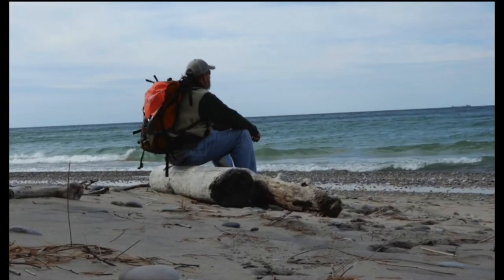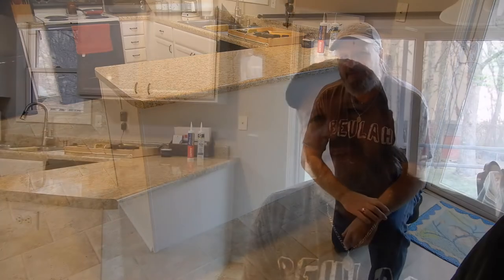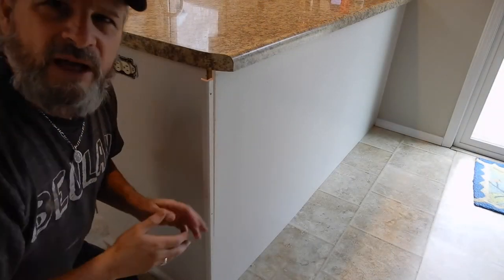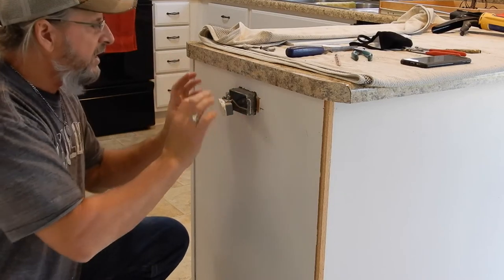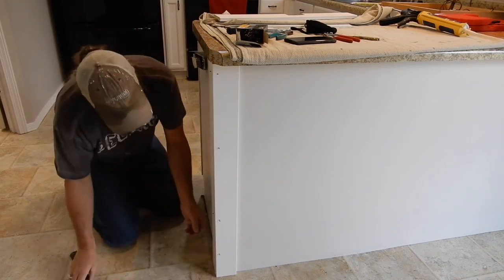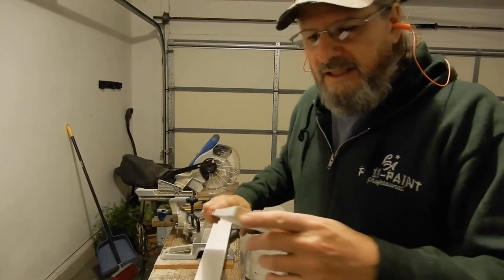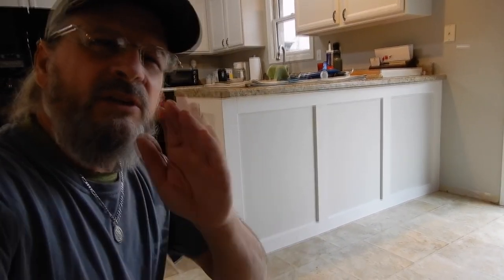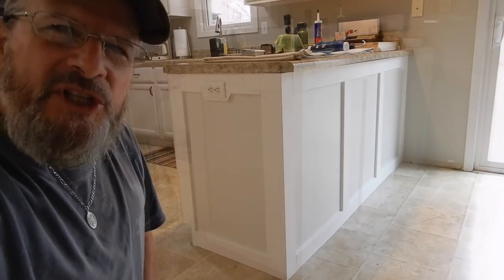Kitchen Bar Trim Work DIY Nice Design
If your kitchen bar is plain looking this procedure will add a splash of style and design.